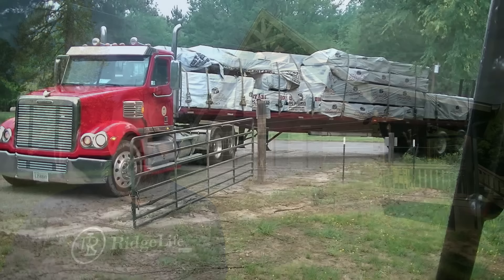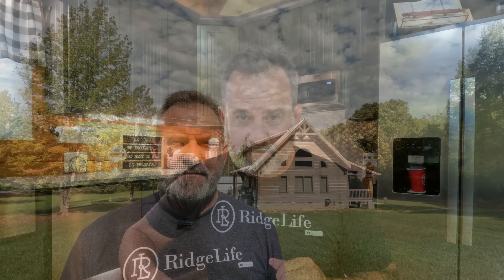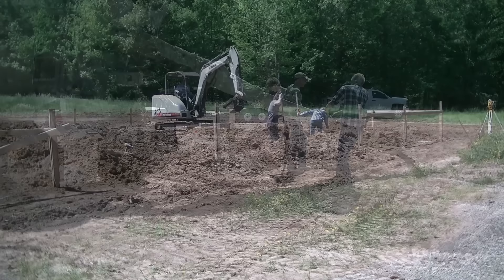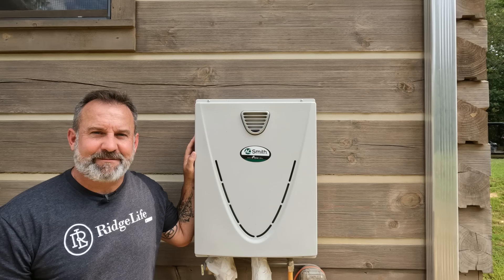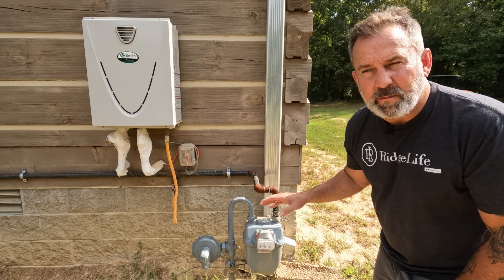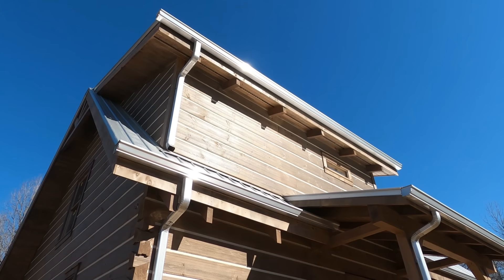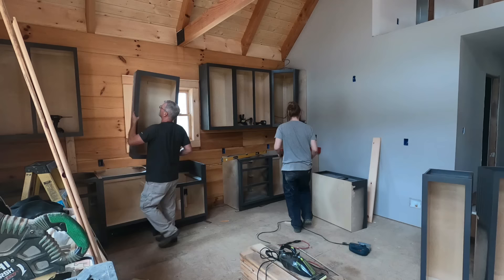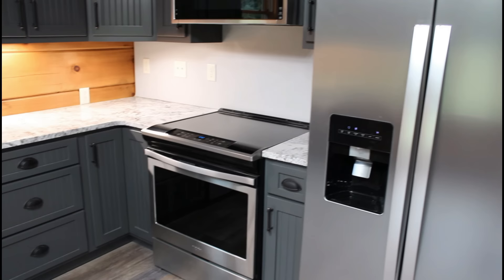Log Cabin Build Total Cost | How Much Did We Spend? | Cost Breakdown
Welcome to RidgeLife.  In this video, we look at each step in building a log home or cabin and how much it costs . We give the total cost Ann’s breakdown each step including materials and labor. We acted as our own general contractor over the build of our custom designed Honest Abe Log Homes using their Genesis log system that consists of 12”x6” Appalachian style timbers interlocked for a secure and safe fit.

00:00 INTRO
03:13 Land Clearing
03:59 Garage
04:36 Foundation
05:26 Electric
06:36 Water Well
07:16 Insulation
08:45 Roofing
09:12 Plumbing
10:14 Natural Gas
10:50 Septic System
11:30 Gutters
11:56 Drywall
13:01 Stain & Finishing
16:17 Flooring
17:08 Kitchen Cabinets and Countertops
18:28 Stairs
19:11 HAVC
19:46 Termite and Pest Control
20:12 Septic Permit, Building Permits, Builders Insurance Extra Stain, Lighting and Miscellaneous expenses
20:54 Sidewalks
21:19 Log Home Package with Construction Labor
22:00 Total Price